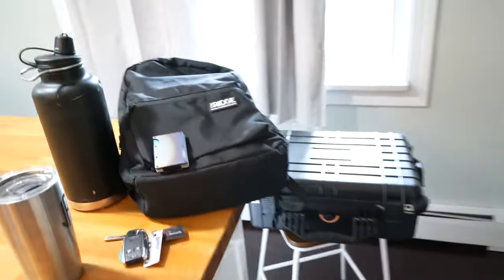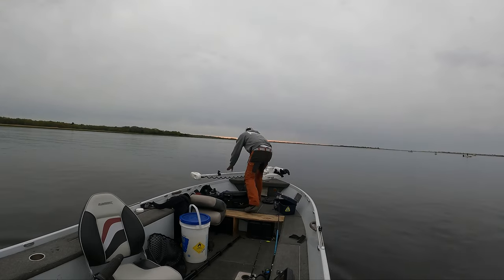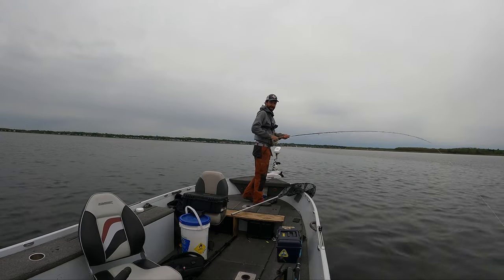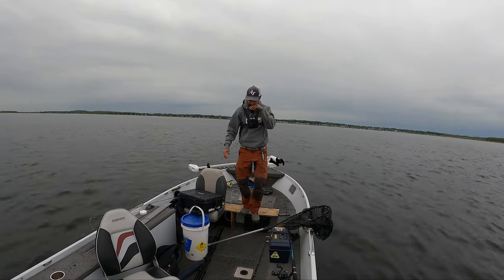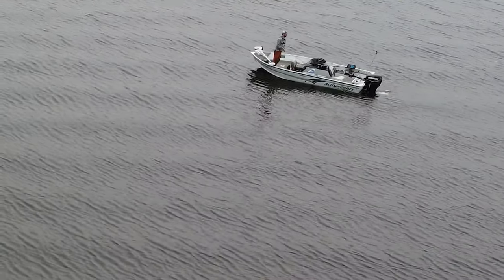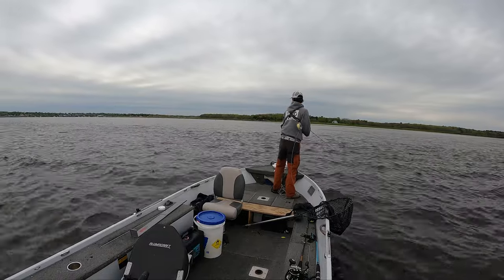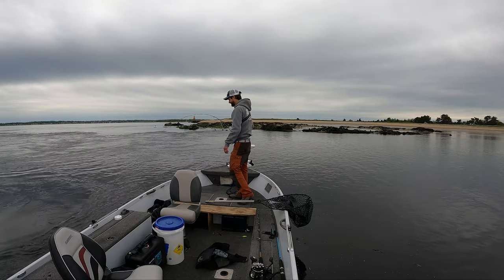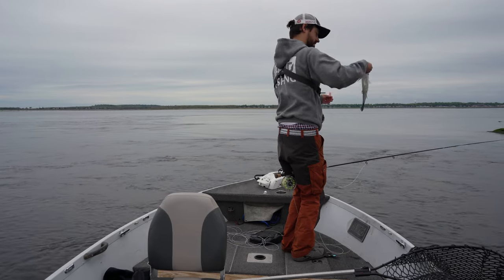EPIC Morning Fly Fishing for Stripers!!!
Epic morning! Birds were working with the stipers to destroy the bait!!

Fishing Gear
Favorite Rod
Braid 15 #
Leader Material 10#